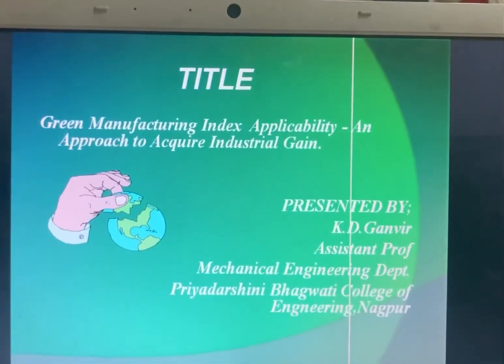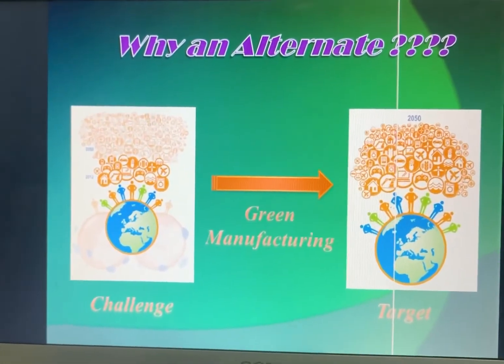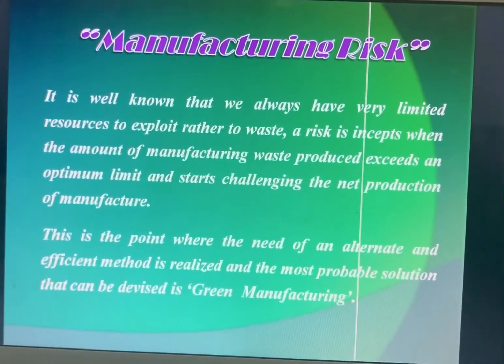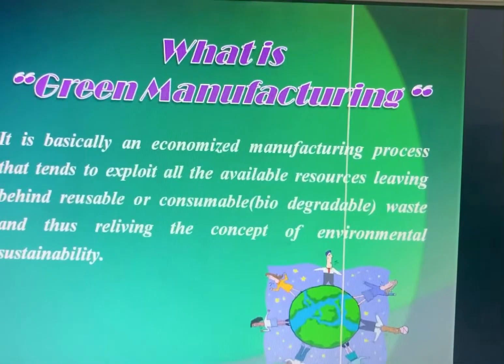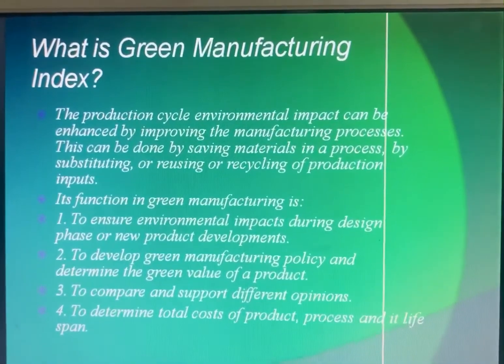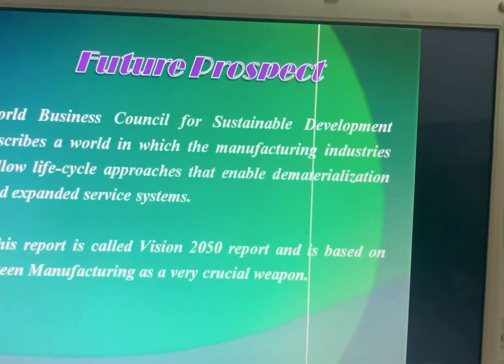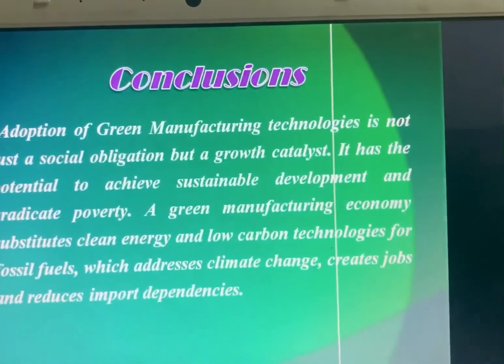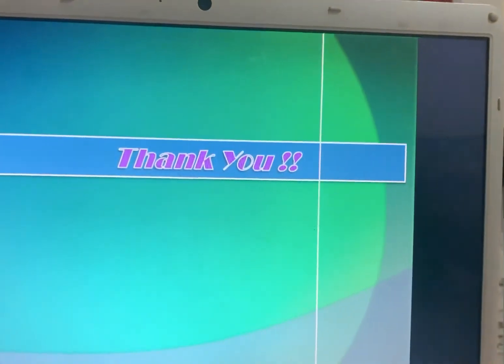8 O Kanchan D Ganvir